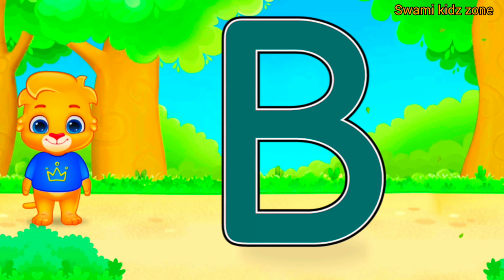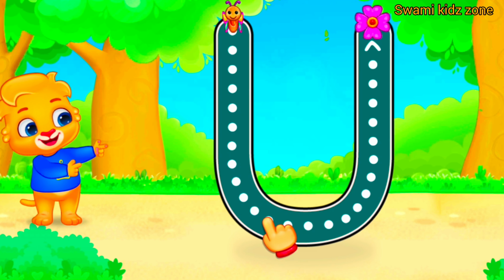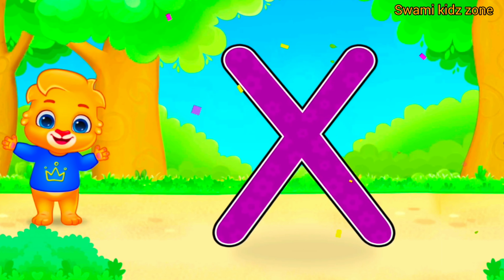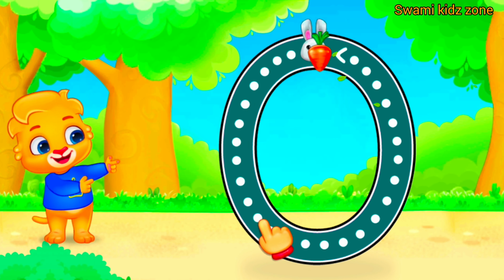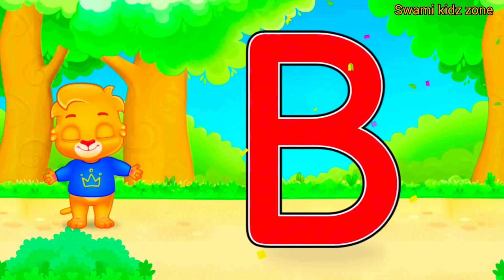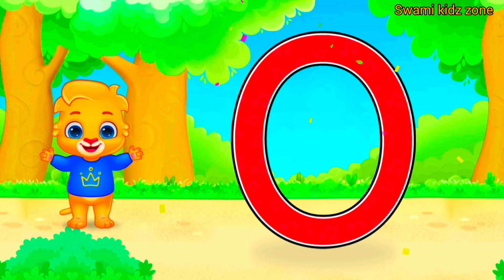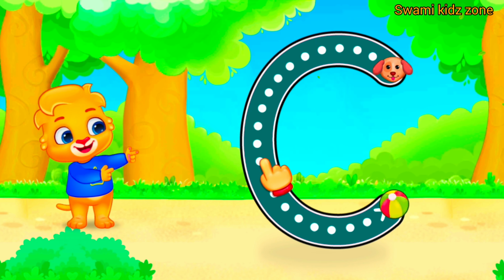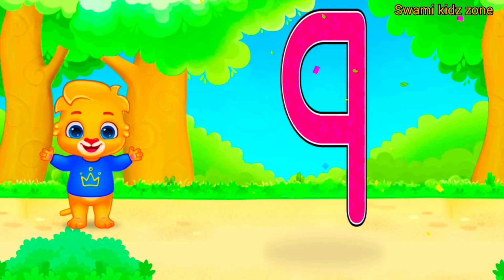Abcd | abc | Afor Apple 🍎| alphabets | abcd fun video | abcd learning video for kid